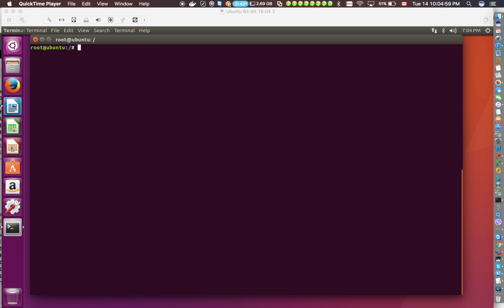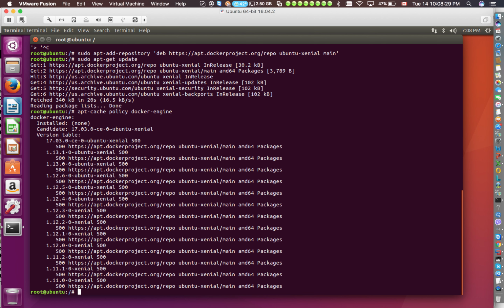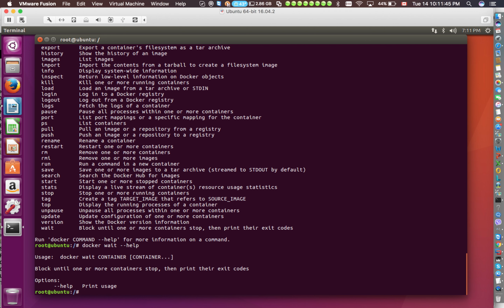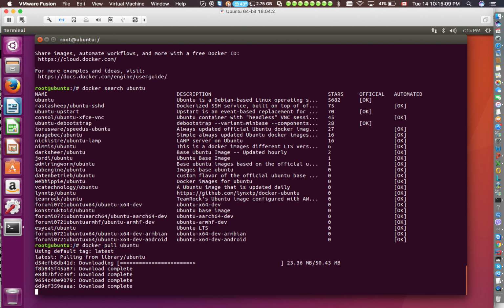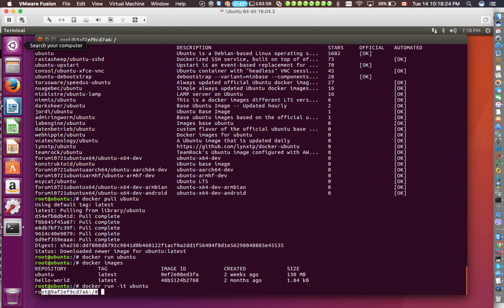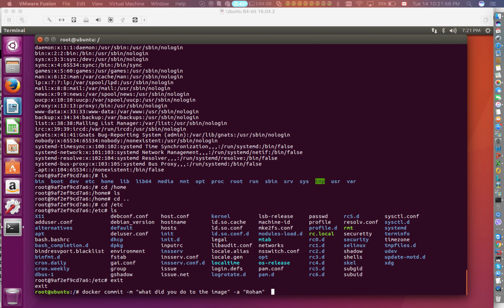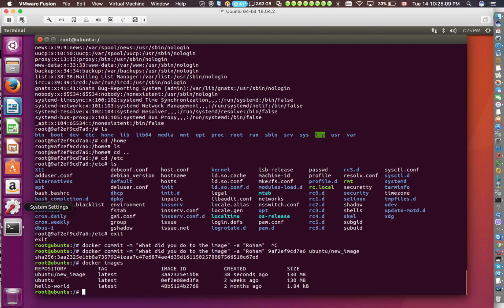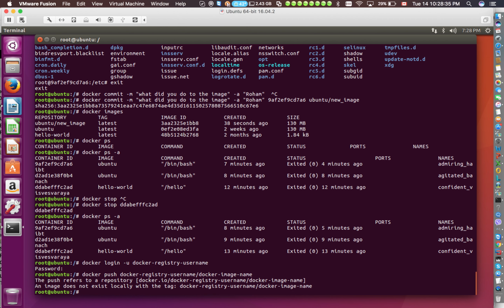How To Install and Use Docker on Ubuntu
GPG KEY : sudo apt-key adv --keyserver hkp://p80.pool.sks-keyservers.net:80 --recv-keys 58118E89F3A912897C070ADBF76221572C52609D